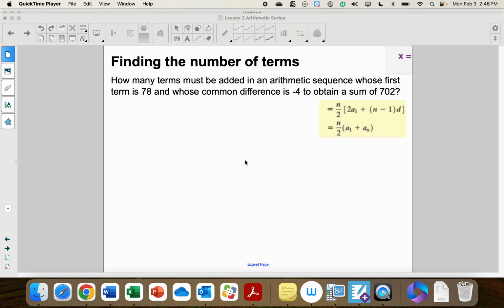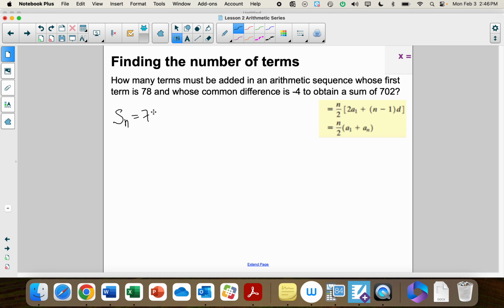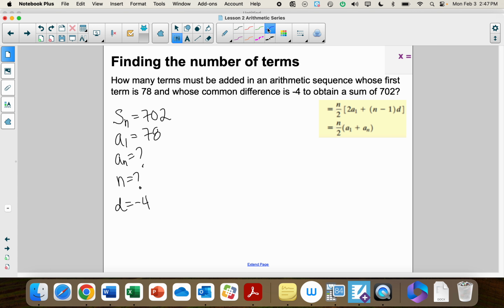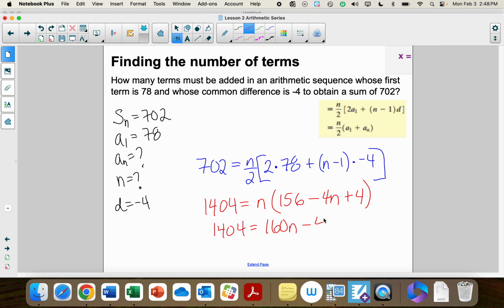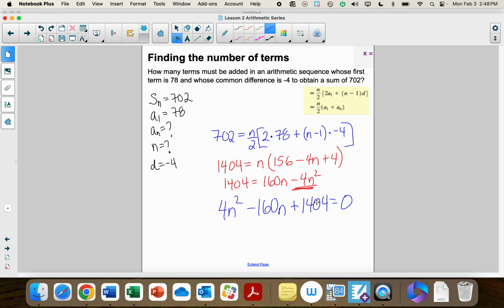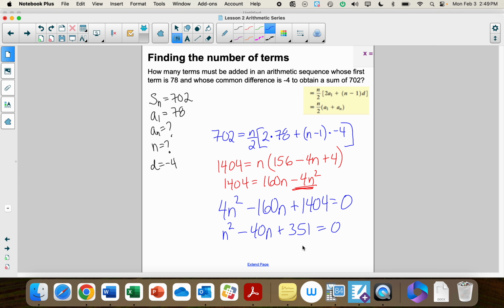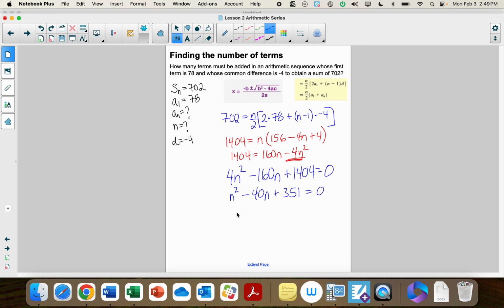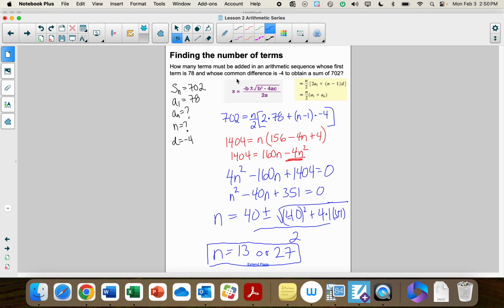Arithmetic Series Example 3